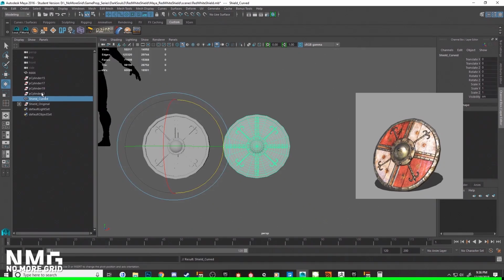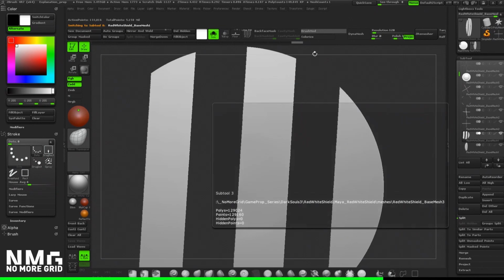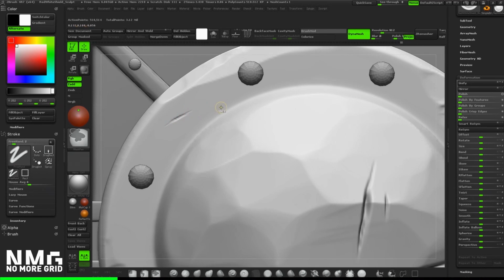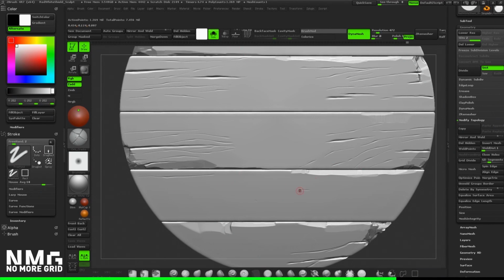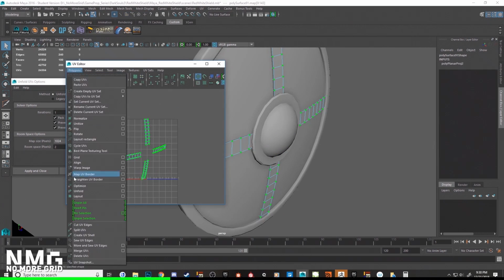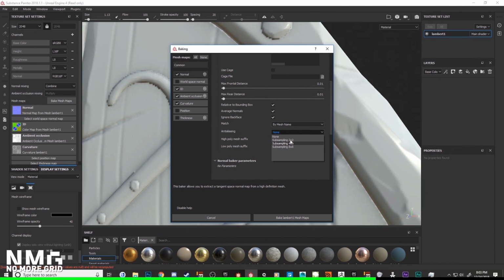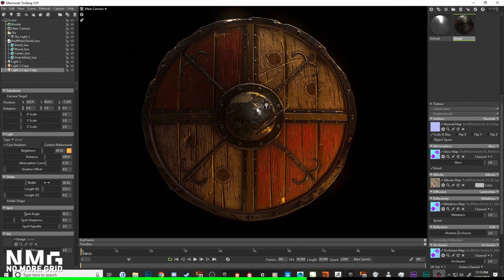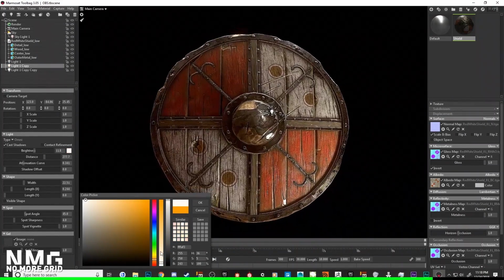ZBrush // Maya // Substance Painter - Modeling, Sculpting, Texturing A Shield - Dark Souls 3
Fun walkthrough of creating a shield from Dark Souls 3.
Leave comments on things you'd guys like to see me make in detail next!